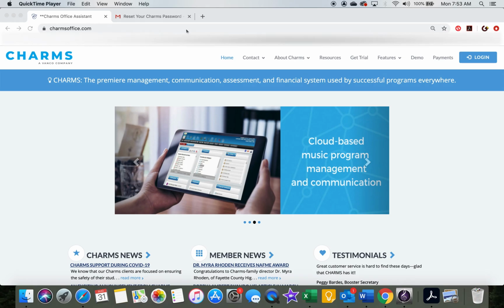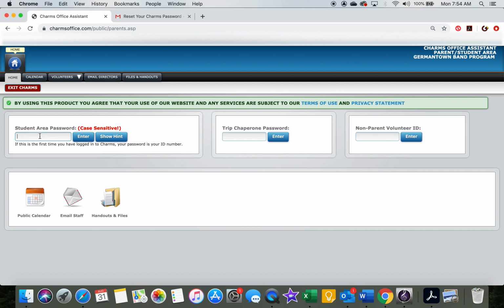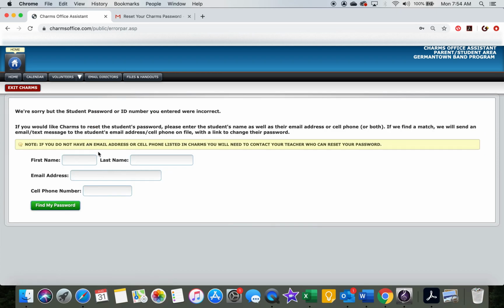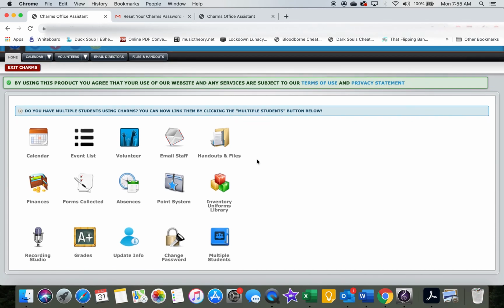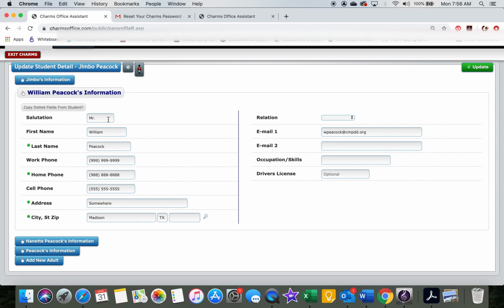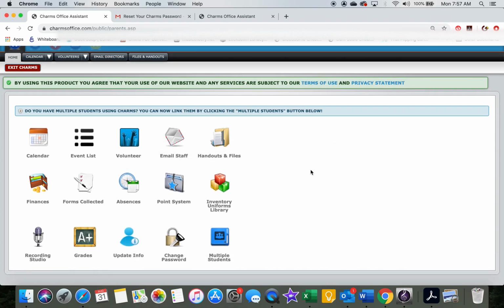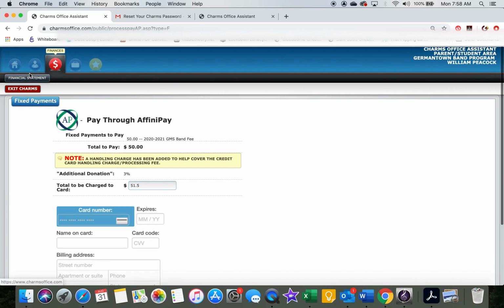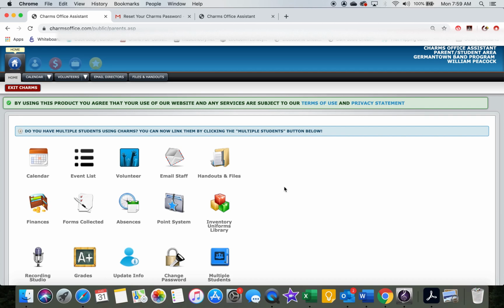2020 Charms Video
This is a tutorial video for how to access our Charms system.
Click the links to jump to the following topics:
0:35 Login
3:20 Update Info
4:46 Band Fee Payments
5:51 Volunteer